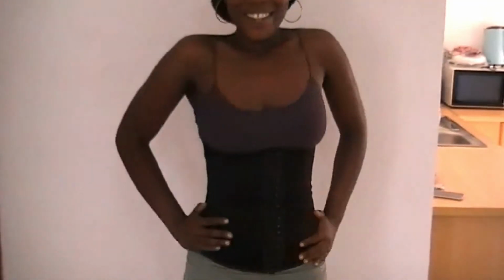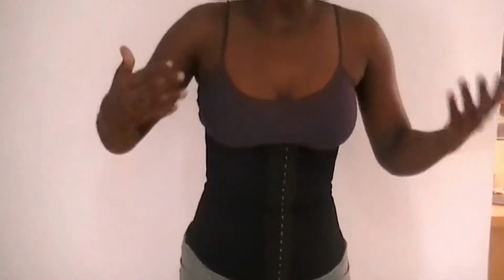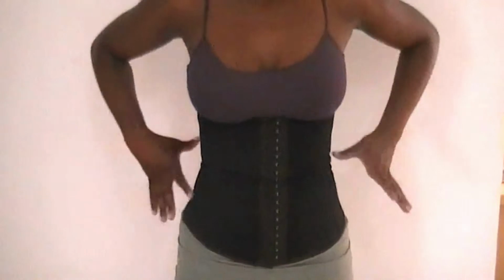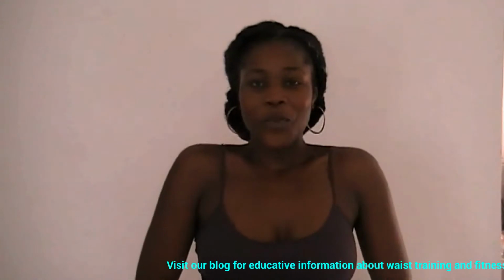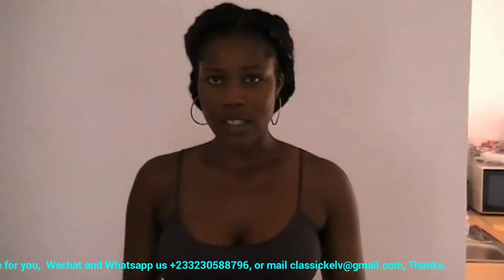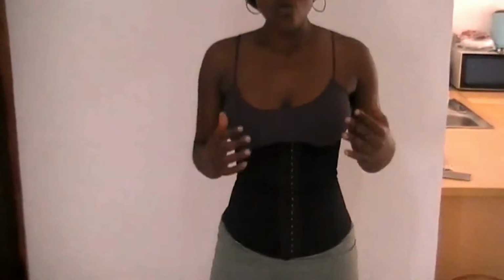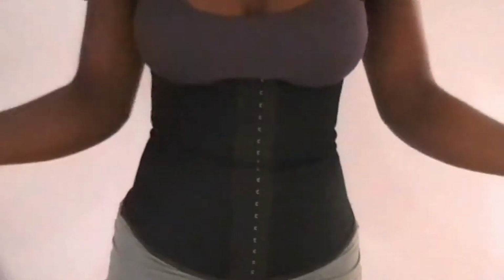Steps to waist Train for the 1st one Week/How to Quickly Burn fats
How to safely use a tummy trainer, my results on the first one week.